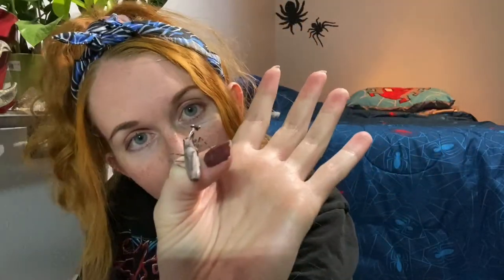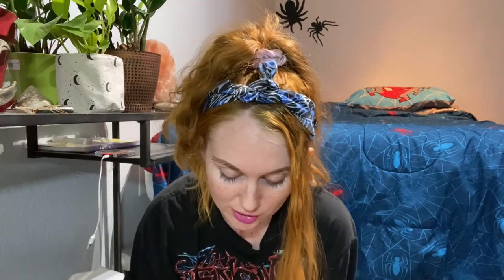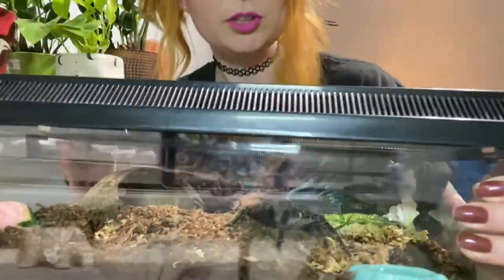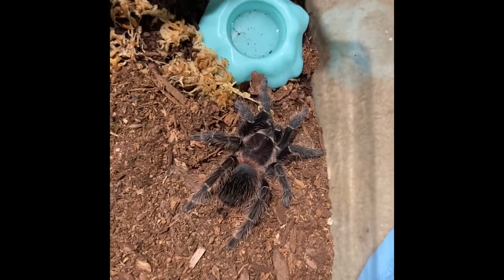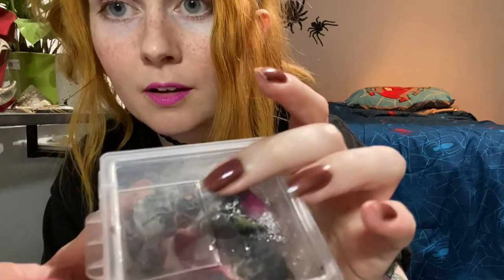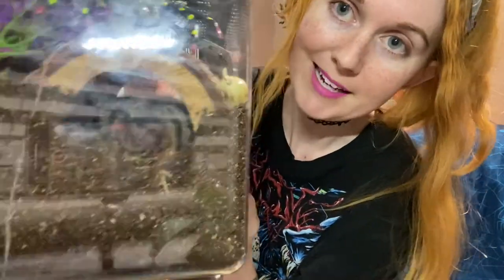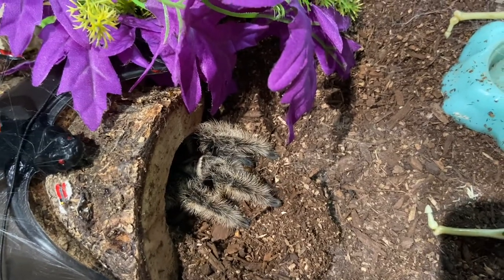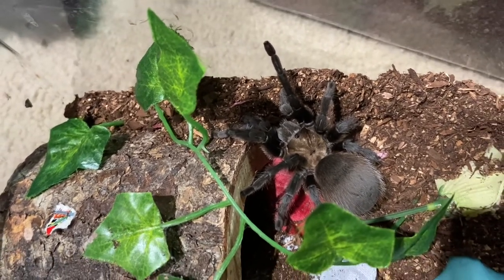MY TOP 5 Tarantulas for Beginners!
Im so excited to talk to you about my top 5 favorite tarantulas for beginners! Tarantulas make amazing pets so Im so happy to hopefully be able to help you pick out which ones will start out your collection! I will pick tarantulas from the categories of prettiest, largest, cutest, easiest to care for and most chill or friendly that are suitable for beginners!